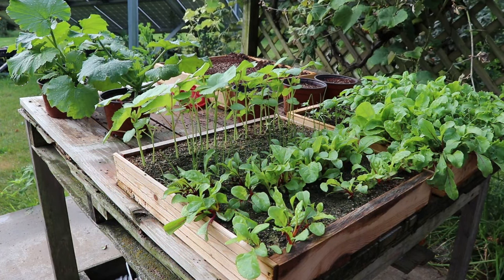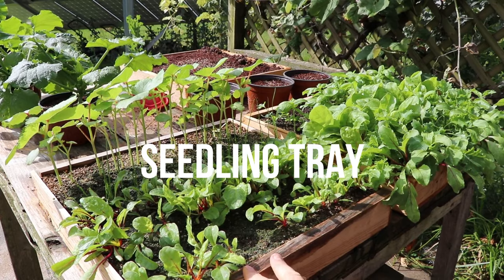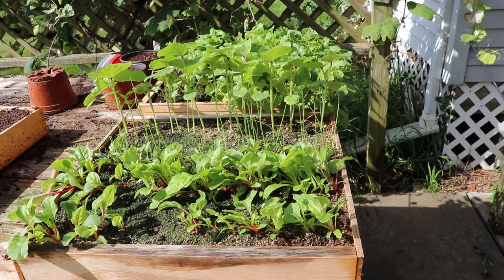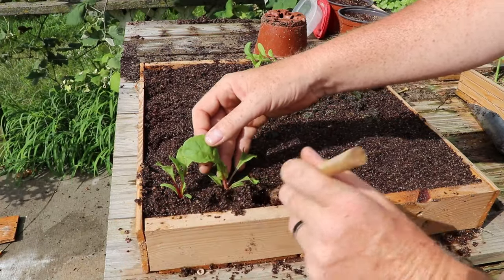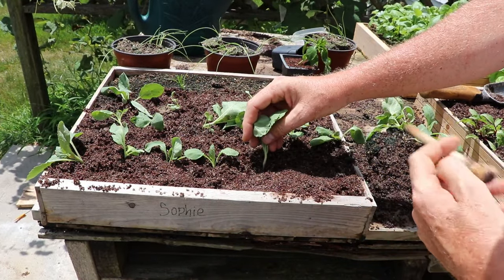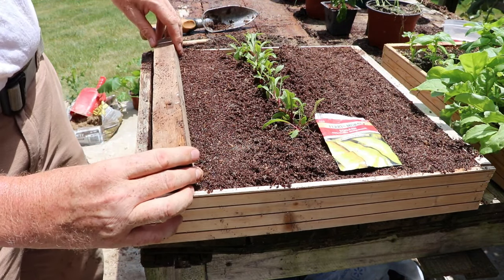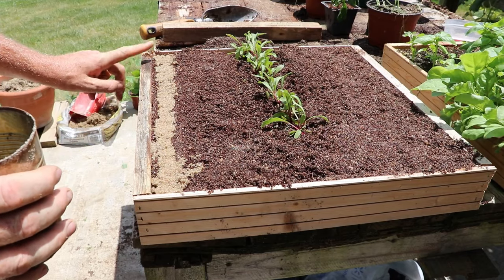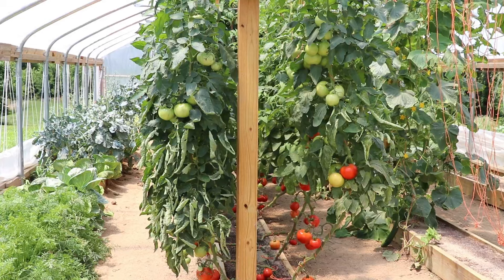How to grow seedlings in trays - (2019)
Would you like to learn how to grow seedlings in trays and how doing so can greatly improve your garden? Starting seedlings in trays is easy to do once you learn how and can help to make your garden more successful and produce larger yields. In this video I will show you how I use the Mittleider gardening method to start seedlings in trays and explain why this skill is critical to producing lots of healthy plants which will result in more food for your table.

We grow all our own seedlings in trays that are 18”x18”x 2 and 3/4”.  They’re filled with a custom soil mix comprised of 25 percent sand and sawdust or coconut coir as the remaining 75 percent.  There are many other custom soil mix options, they’re outlined in the Mittleider Gardening Course book. Even if you don’t use the Mittleider method, you can apply the steps we show in this video in your own containers and seedling production program.